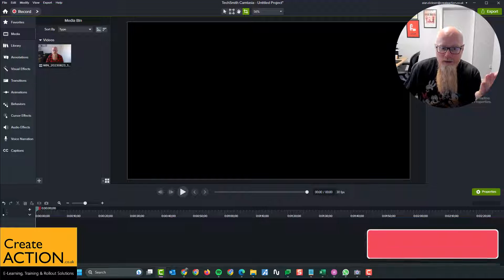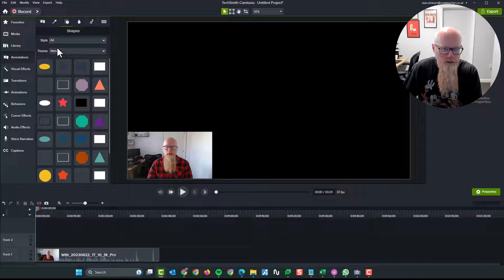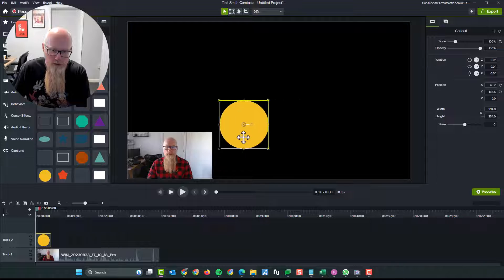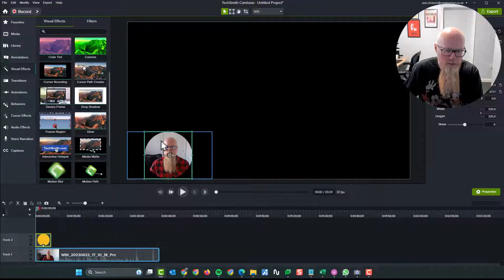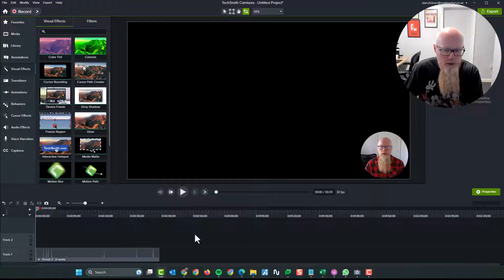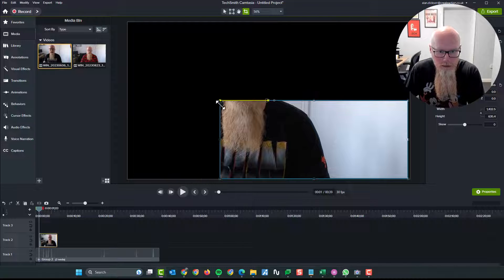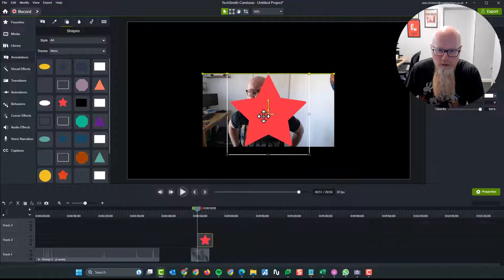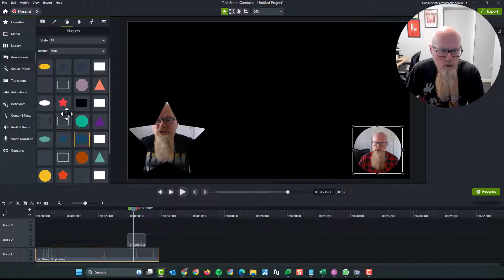How to merge a video into ANY shape in Camtasia 2023! (Talking Head Effect)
In this video I'll show you how to turn a video into any shape in Camtasia - this is especially useful when you are layering videos, e.g. you want your audience to see your face whilst showing them something on your screen. This is also called the Talking Head effect.